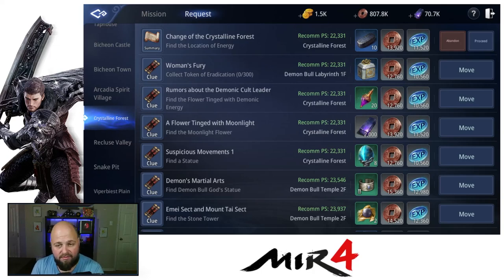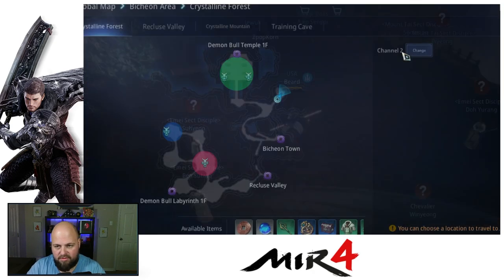MIR4 - Change of the Crystalline Forest - Find the Location of Energy! Request Quick Tip Walkthrough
Request Name: Change of the Crystalline Forest
Description: Find the Location of Energy

My MIR4 Info:
We are recruiting, hit me up!

Other Content!